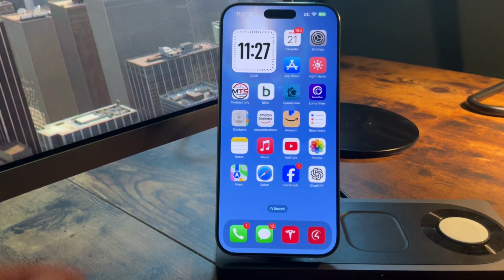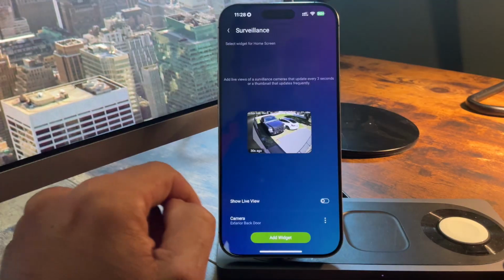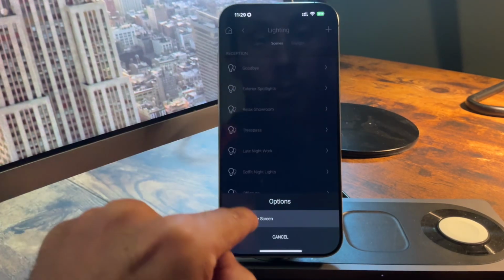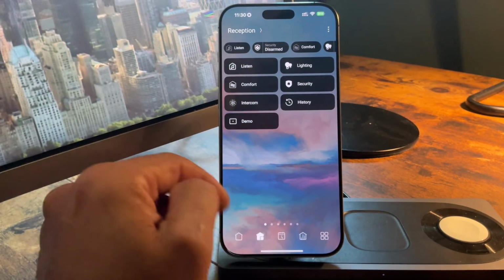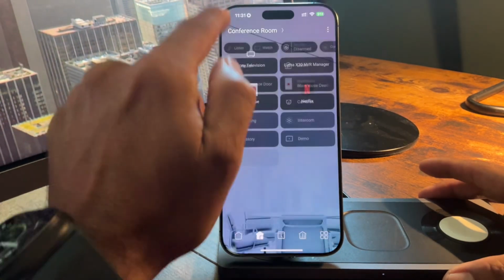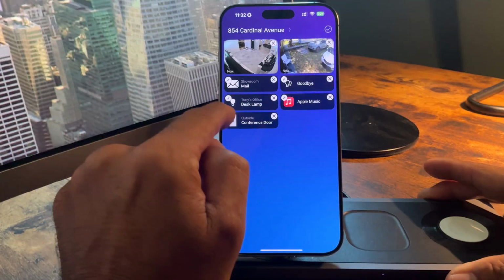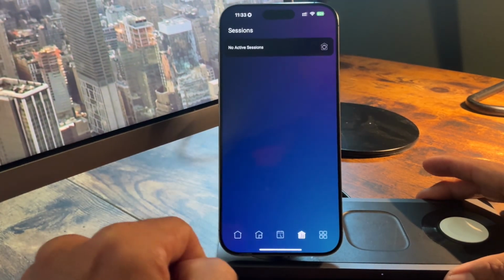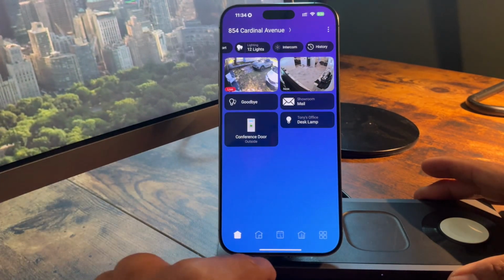Upgrade to Control4 X4 | See the All-New App in Action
If you’re already enjoying Control4, you’re going to love what’s next. The new Control4 X4 system takes smart home control to the next level with a sleek, modern app, faster performance, and more personalized features.

In this video, we walk you through what’s new, how the app works, and why it’s worth upgrading.

✨ Modern interface
📱 Customizable user profiles
⚡ Faster, more reliable control
🎯 Tailored to your home’s existing devices